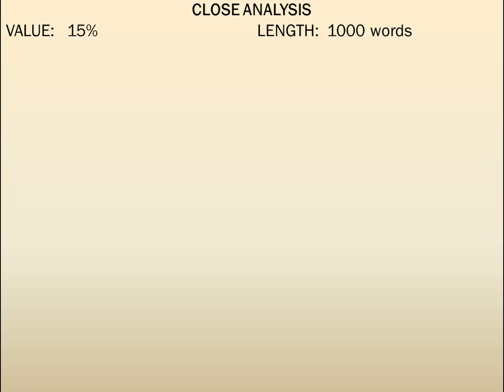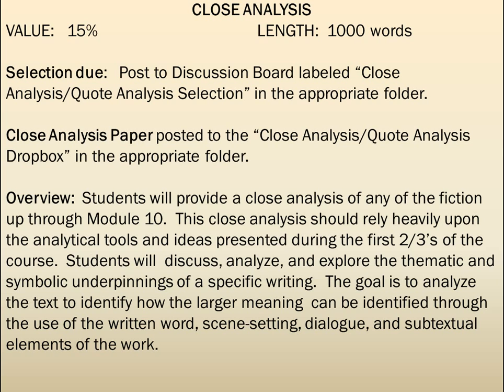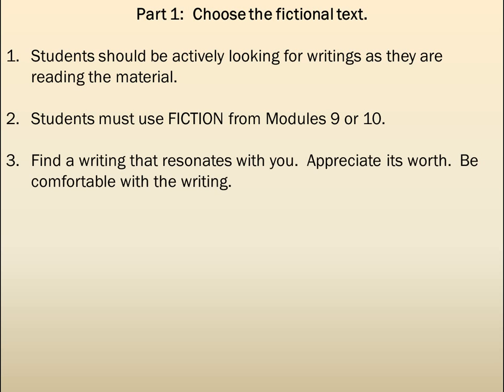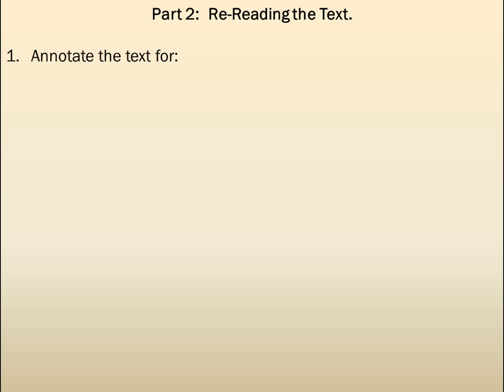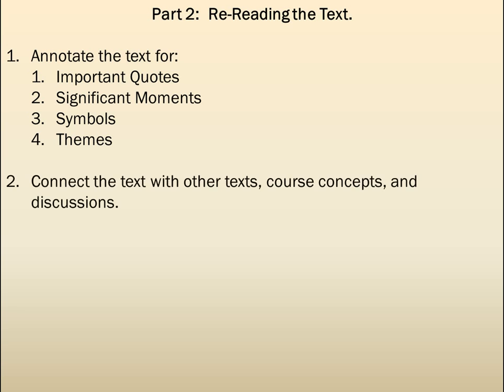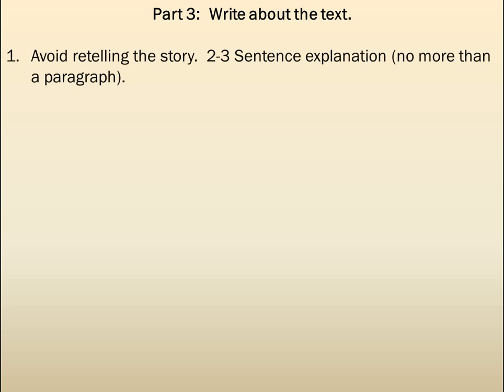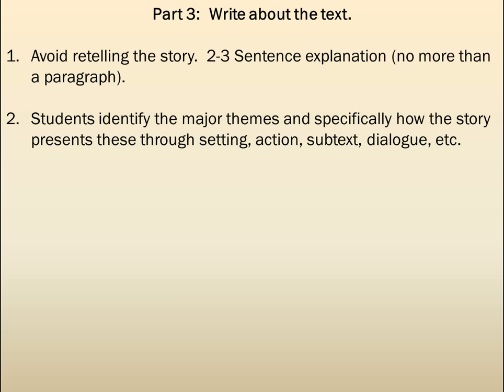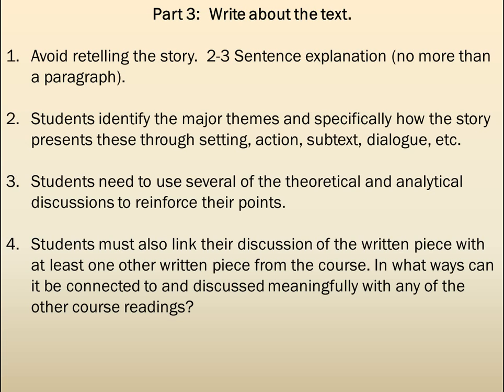Video Guidelines: Close Analysis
Video guidelines for an close analysis essay for an American Literature 1 course taught at North Shore Community College in the hybrid-flexible model by Lance Eaton.